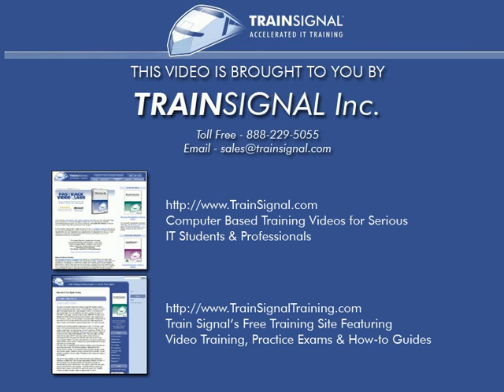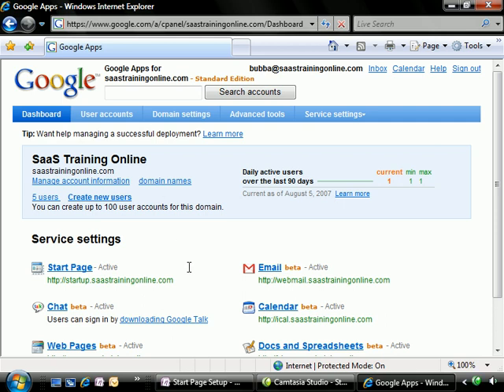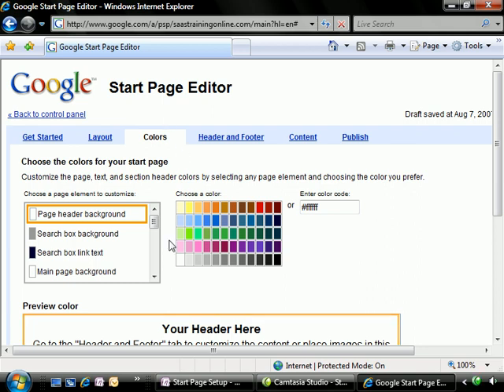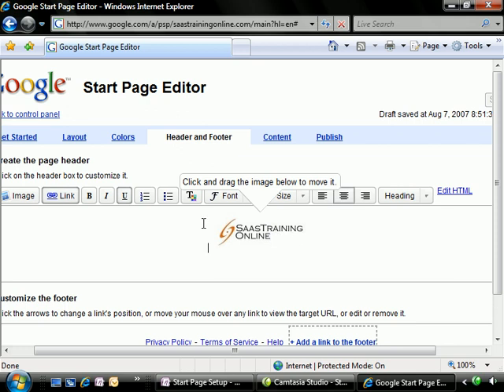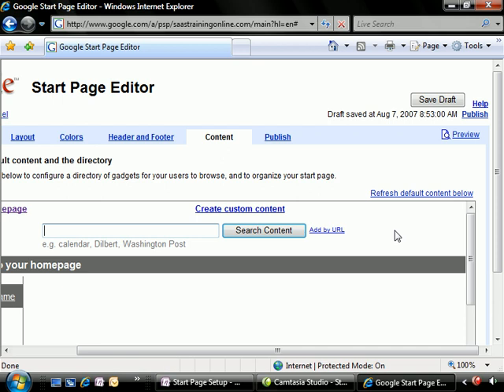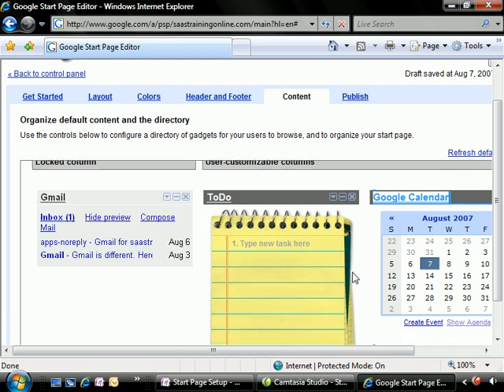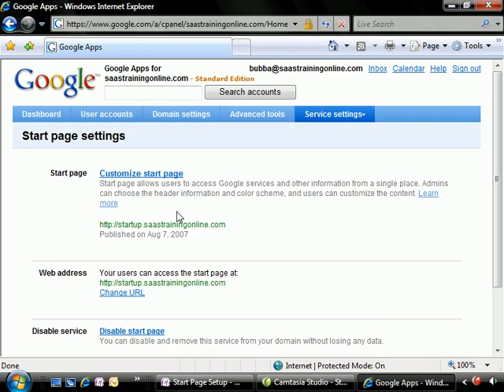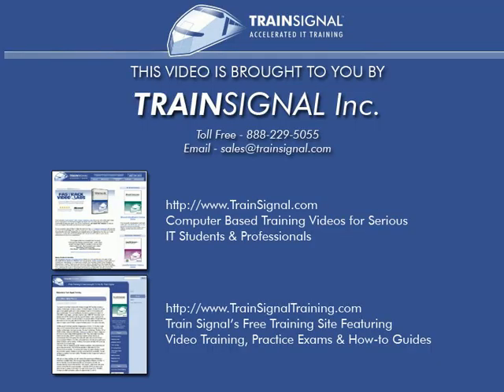How To Customize the Google Apps Start Page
In this video, you will learn how to customize the Google Apps start page for all of the users of your domain, applications, and email. Useful for those who are in need of webhosting for their small business.